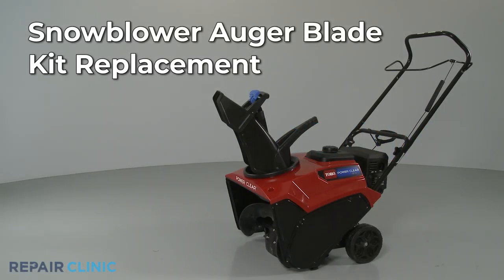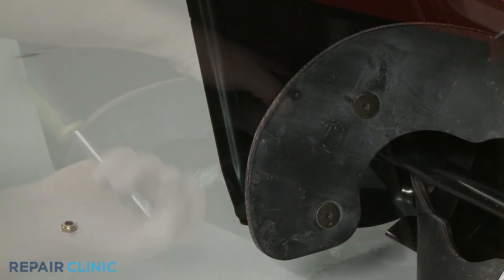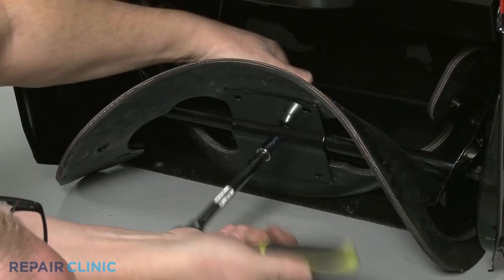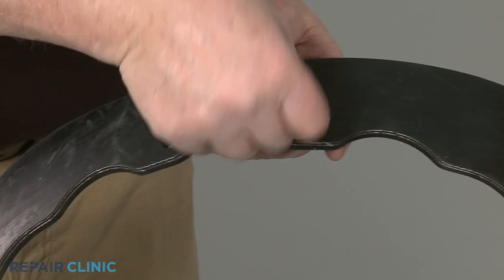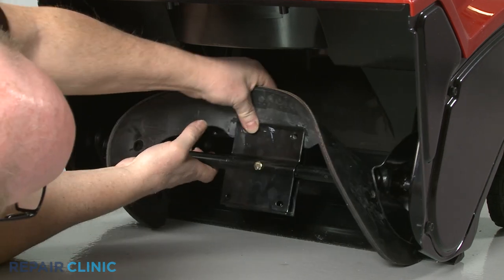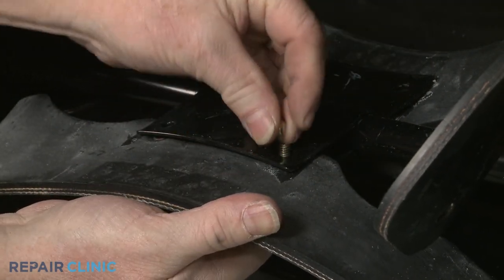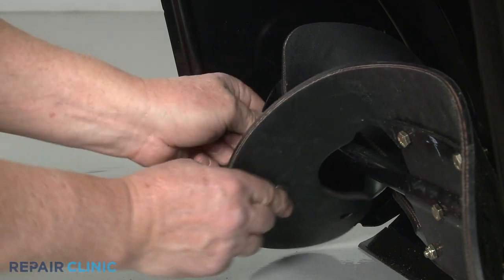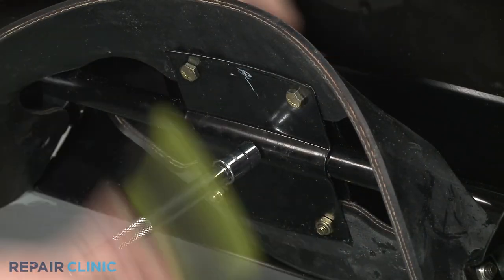Toro Snowblower Auger Blade Kit Replacement 38261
This video provides step-by-step repair instructions for replacing the auger blade kit on a 38752 Toro snowblower.

Toro